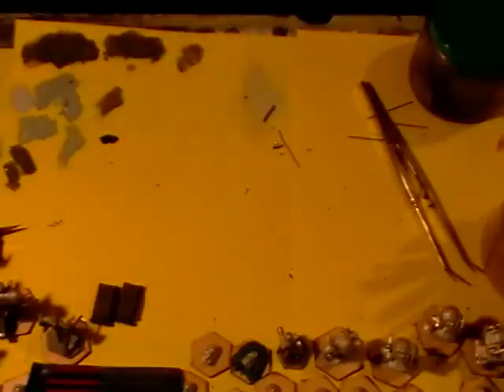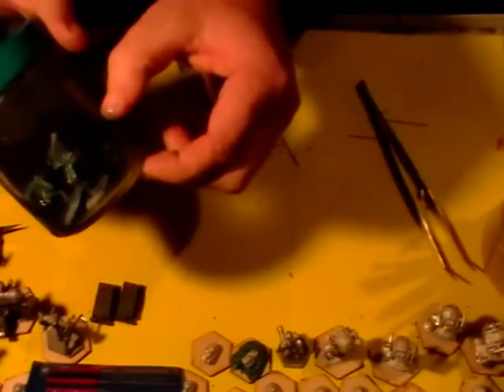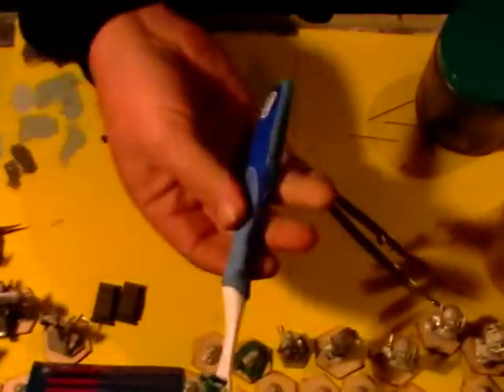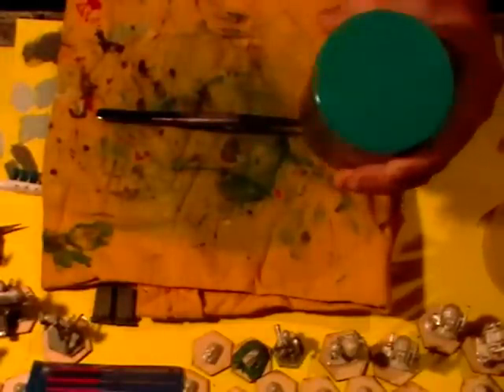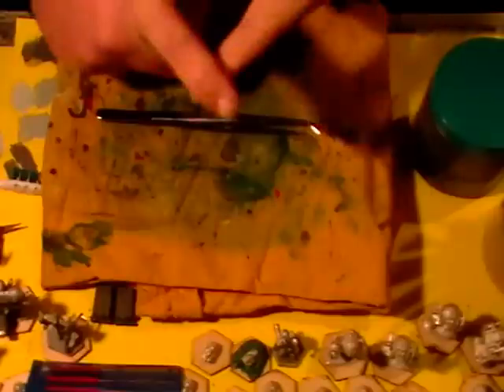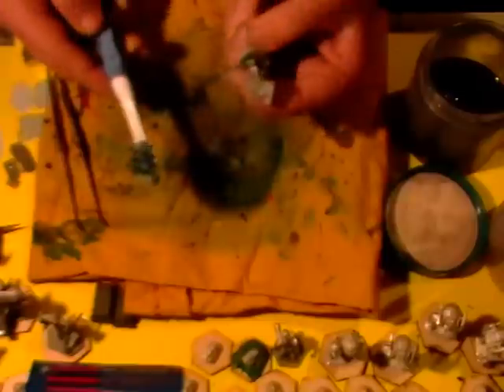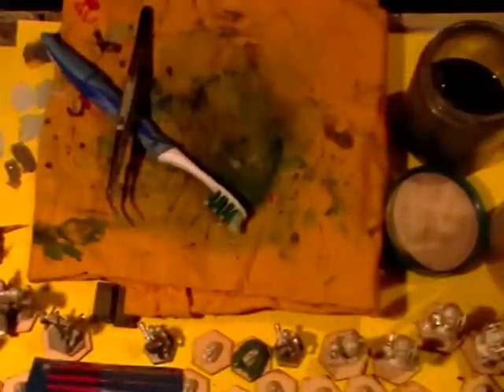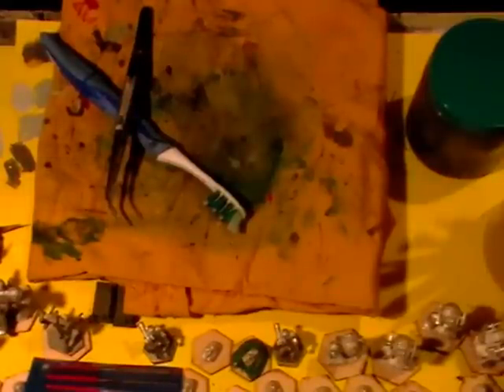Stripping Painted Minis With Acetone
Just a simple demonstration on how I strip painted minis